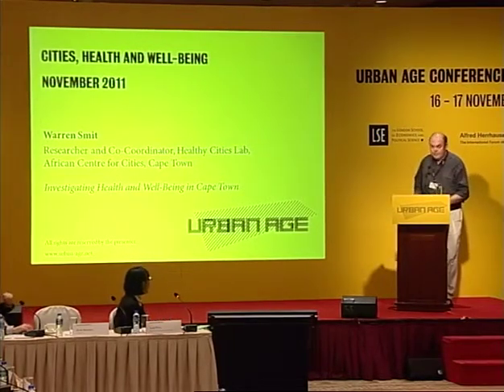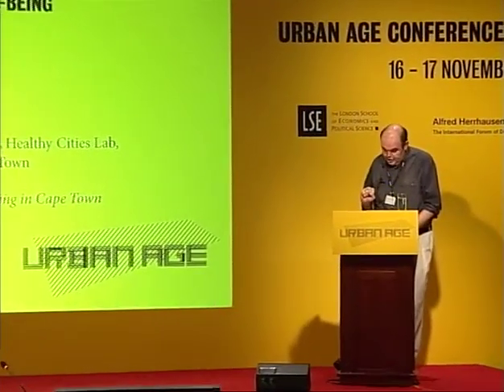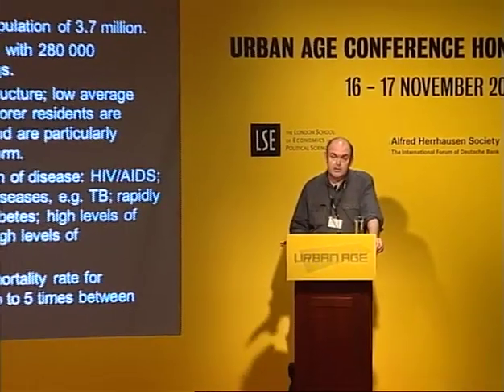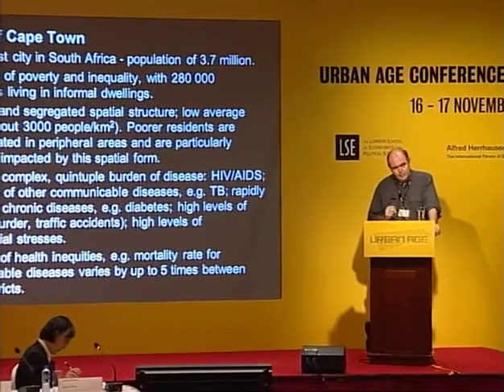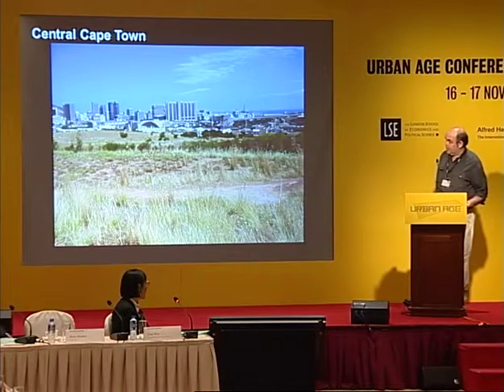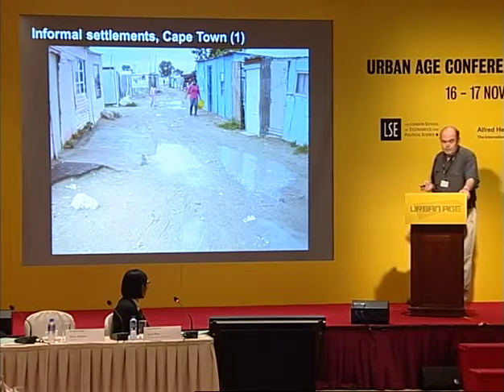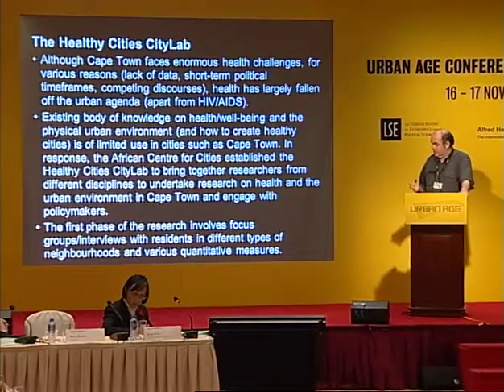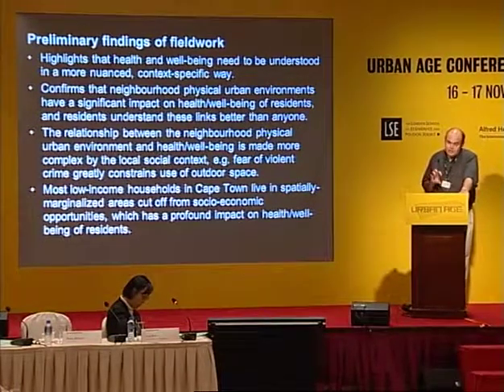Urban Age Hong Kong'11: #47 Warren Smit Investigating Health and Well-being in Cape Town